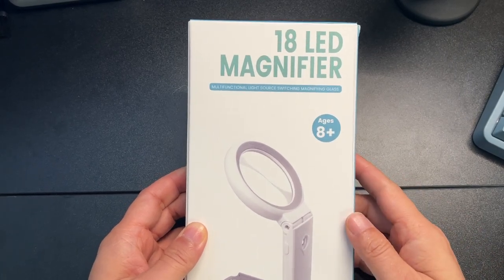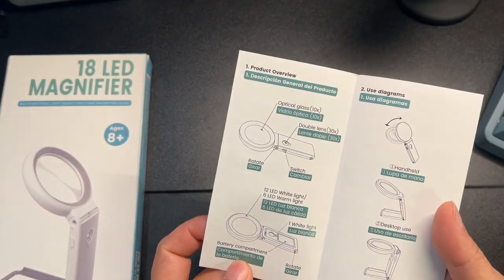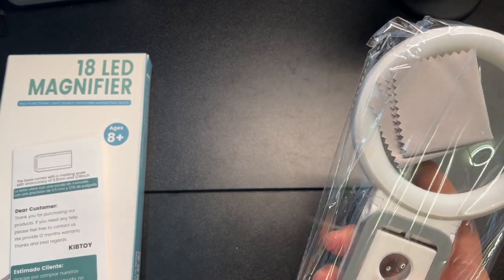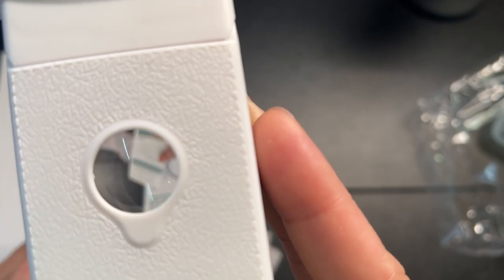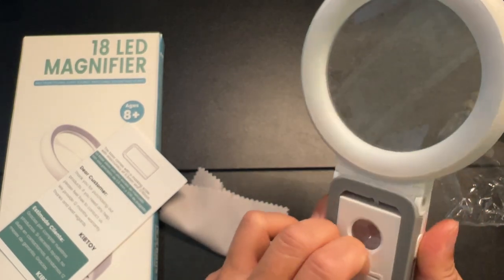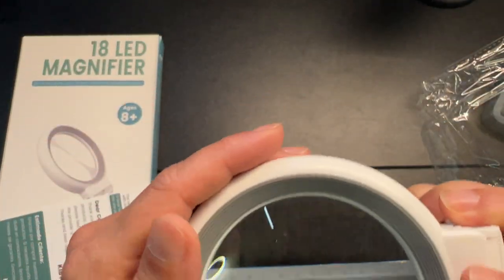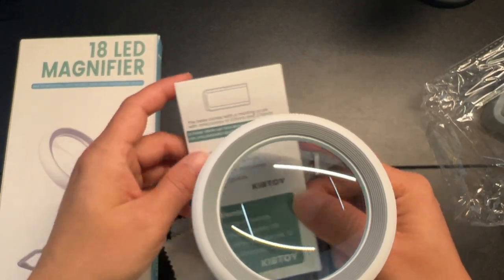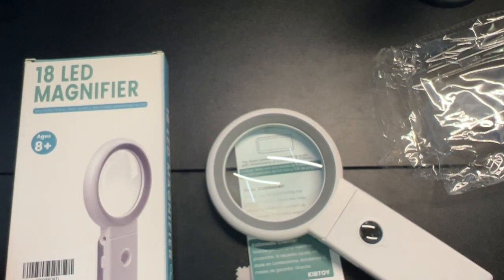Unboxing KIBTOY 30X 10X Magnifying Glass with 18 LED Light and Foldable Stand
30X 10X Magnifying Glass with Light and Stand, Foldable Handheld Magnifying Glass 18 LED Illuminated Lighted Magnifier for Macular Degeneration, Seniors Reading, Close Work, Coins, Jewelry
▶High Powered Magnification: This magnifying glass provide 30X 10X magnification, allowing users with low vision to read text, no matter the size.
▶Lighted Magnifying Glass: with 18 pcs high quality, ultra-bright LED lights which also provides extra luminance to ensure an better reading experience, the light have 3 color warm, warm white, white.
▶Easy to Use: Comes completely assembled, just requires 3x AAA batteries (not included). Once the batteries are installed, the magnifying glass will provide a bright lightness for the elderly or low vision people.
▶30X 10X Lens: Magnifier with 10x 3.2inch glass lens and 30x 0.82inch acrylic ens makes it perfect for reading, coin, stamp, macular degeneration.
▶Magnifier with Stand: The handle of magnifier is foldable which allows it stand on desk and free your hand, so that you will enjoy reading more comfortable.